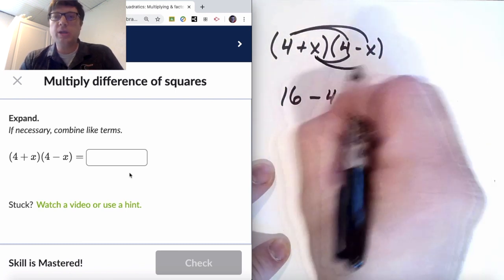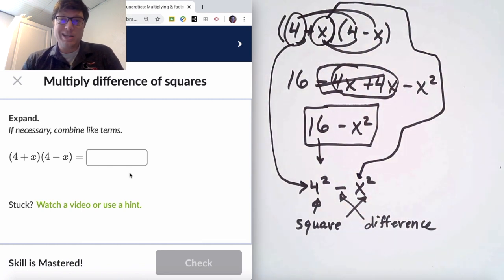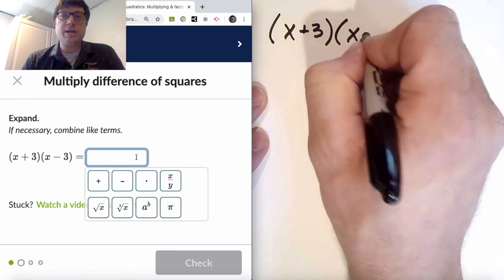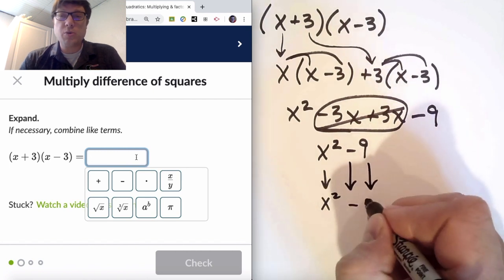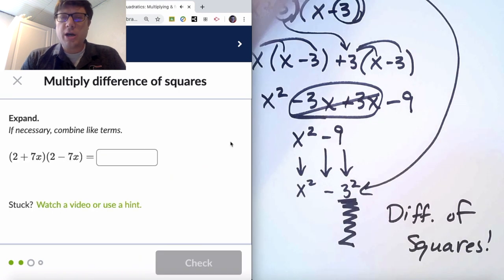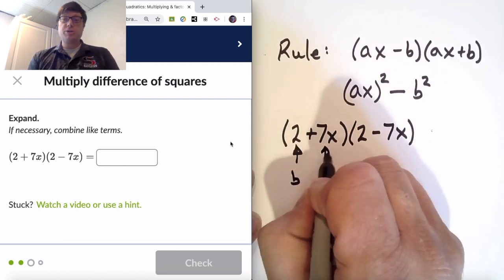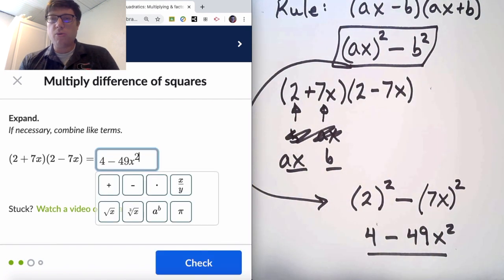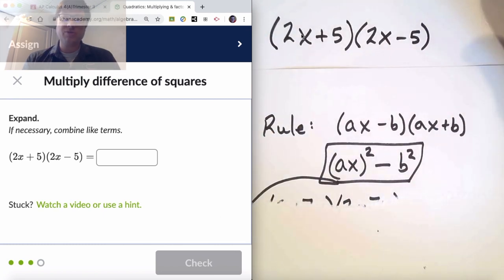special products difference of squares